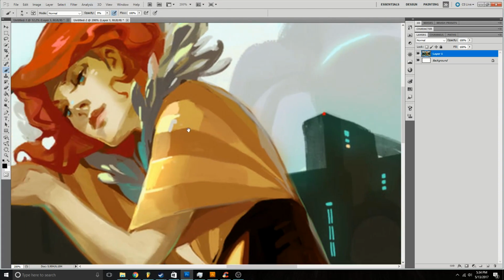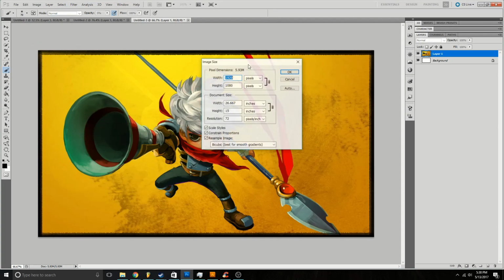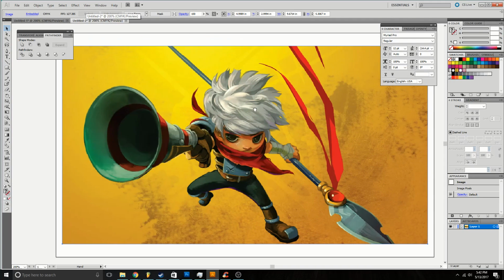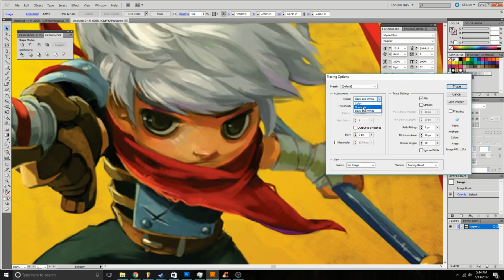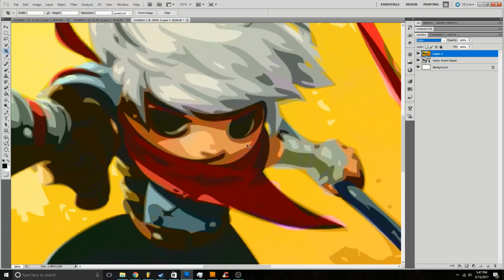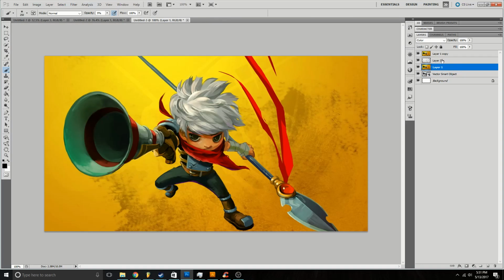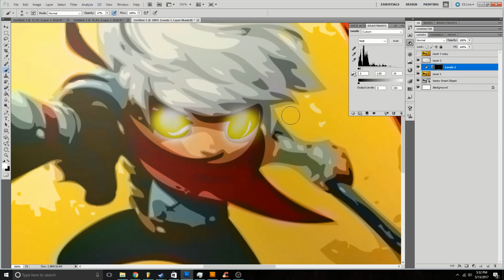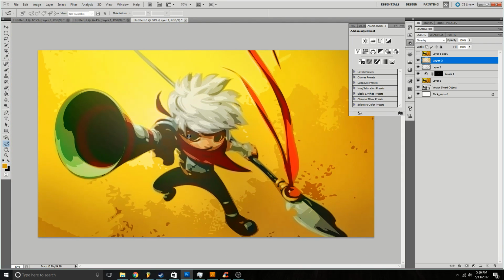INCREASE THE RESOLUTION OF ANY IMAGE WITH PHOTOSHOP AND ILLUSTRATOR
How to increase the resolution/vectorize any image. Works best with artwork!